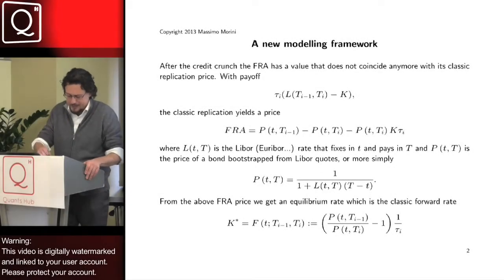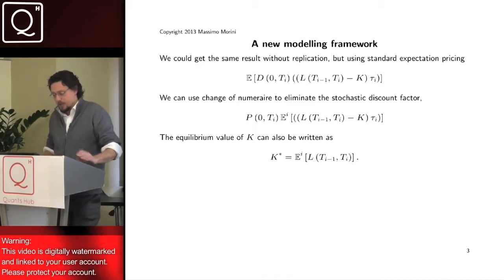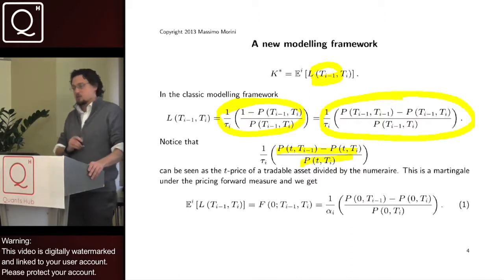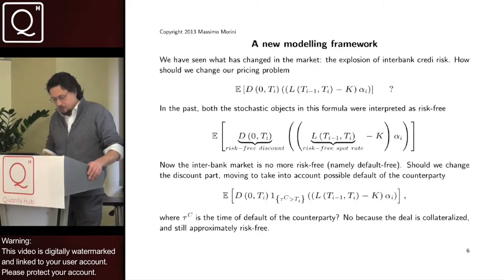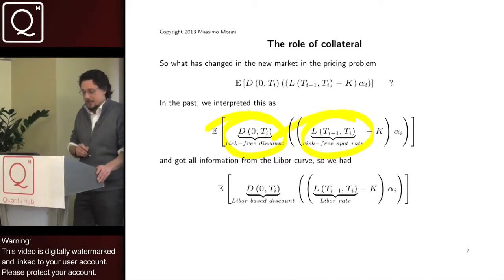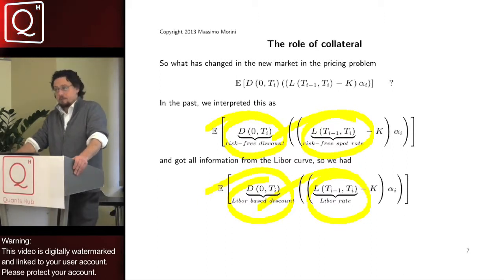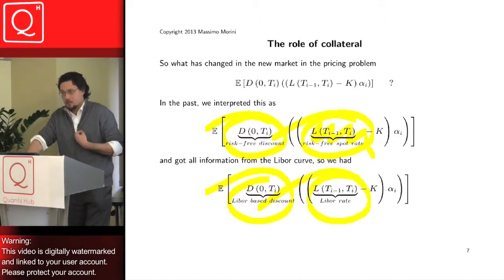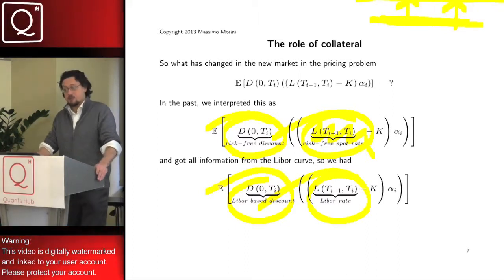Modern Interest Rate Modelling with Collateral, Funding and Credit (Part 2) - Session Sample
Presenter Massimo Morini discusses A new modelling framework and The role of collateral.